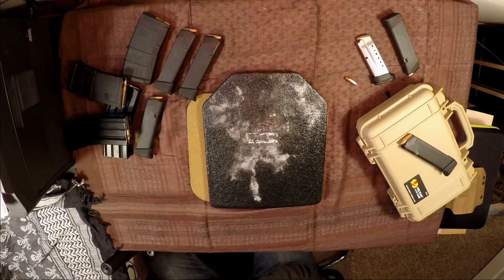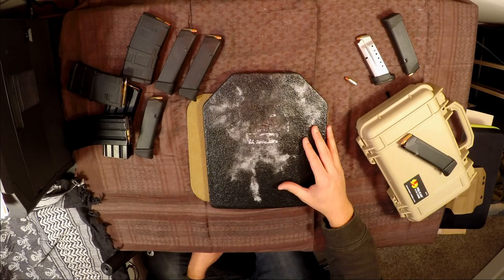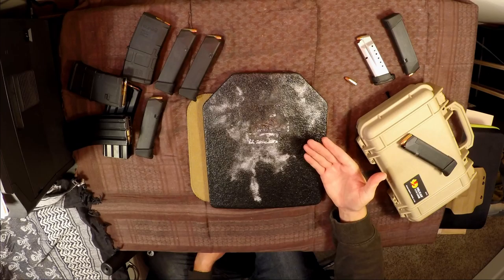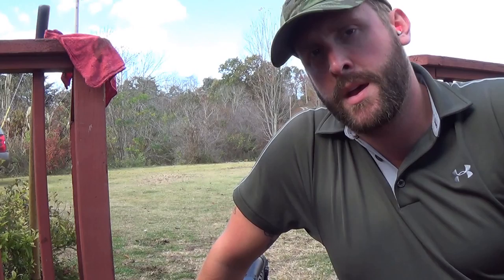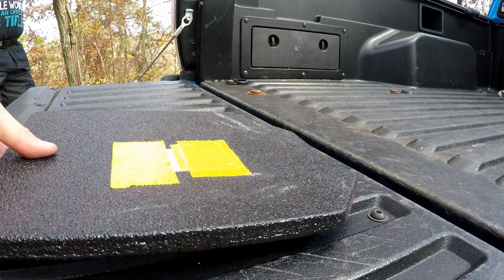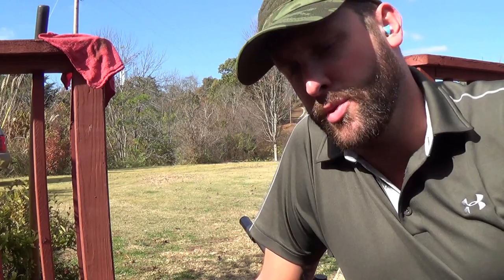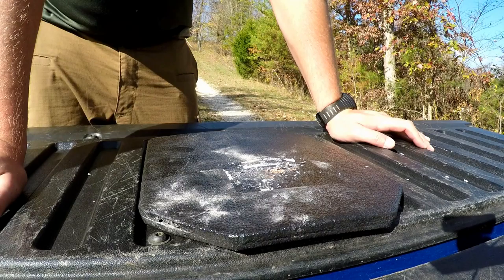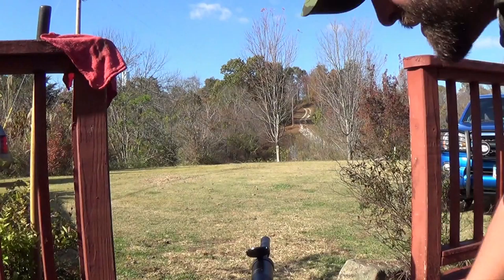Trenton Tactical AR500 Body Armor Testing and Review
Defense Innovations is continuing its review series on armor options provided by Trenton Tactical.

X2 10" X 12" STRIKE PLATE SET, BOTH AR500 STEEL NIJ III. Base Coat Plates are coated with a thin layer of anti-spall Rhino Lining to seal plate steel from the elements and prevent rust. Level III multi-hit protection against 7.62 mm FMJ, steel jacketed bullets (U.S. Military designation M80) with a specified mass of 9.6 g (147gr) and a velocity of 2780 ft/s (+/- 30 ft/s).